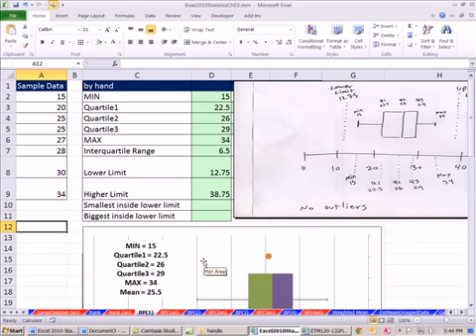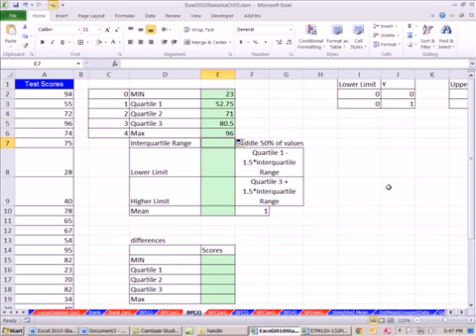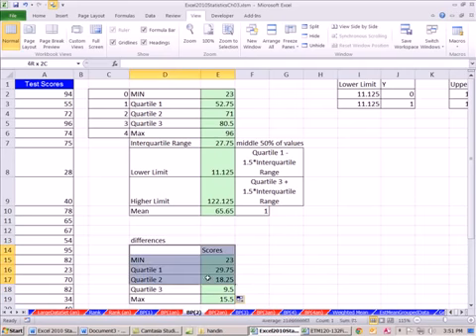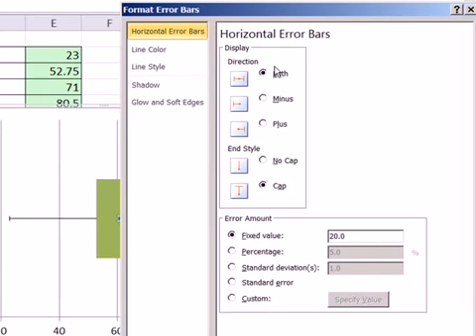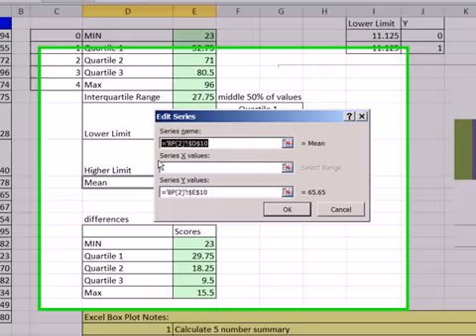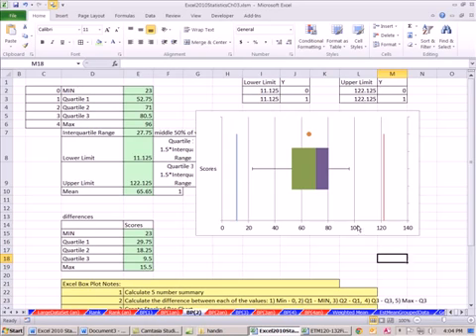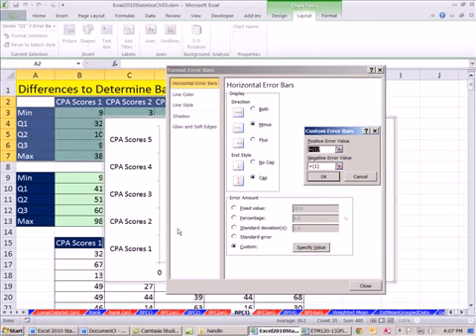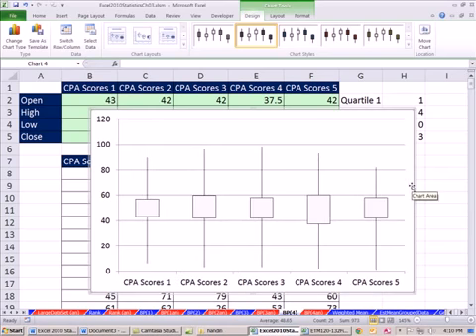Excel 2010 Statistics 28 Box Whisker Plot Stacked Bar with Mean Point Plotted and Outlier Lines